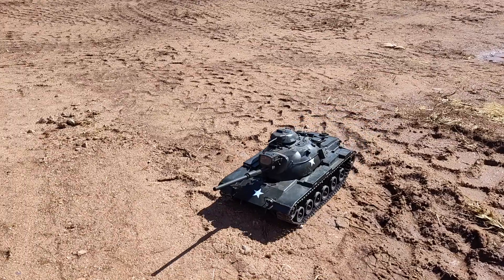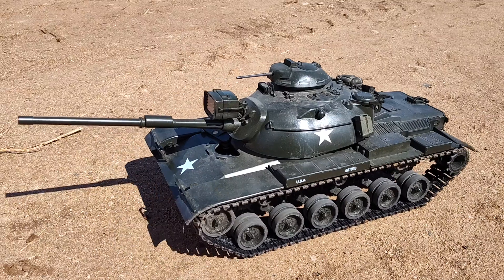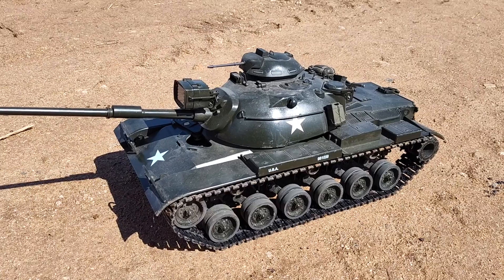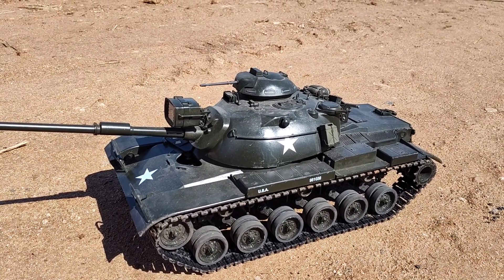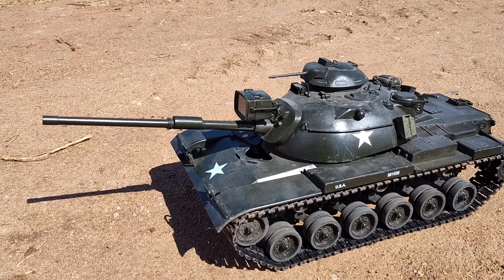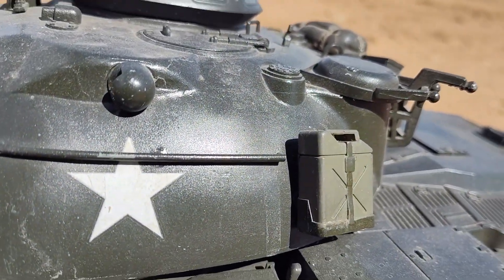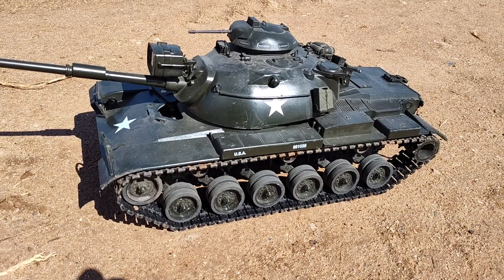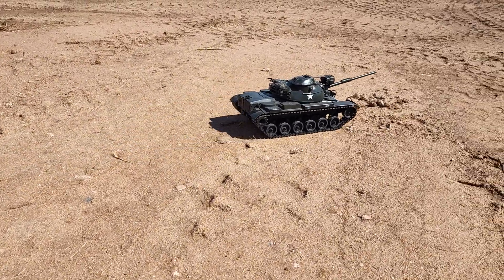Tongde M60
I built an early production 1960 era M60 using various parts from Tongde m60 tanks. I call it a slick 60
IBU2 and 8.4v NiMh  power it.